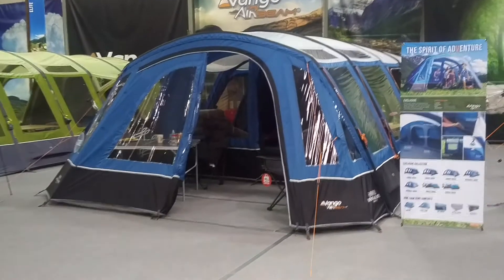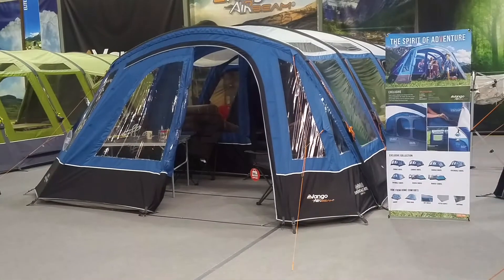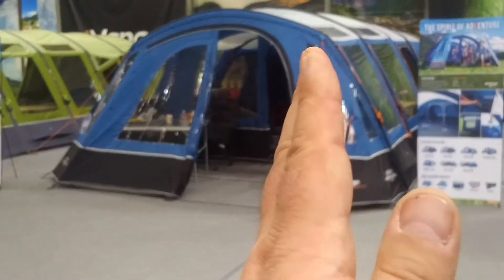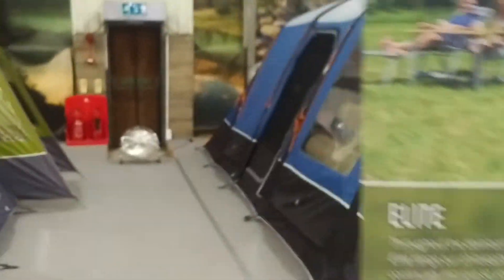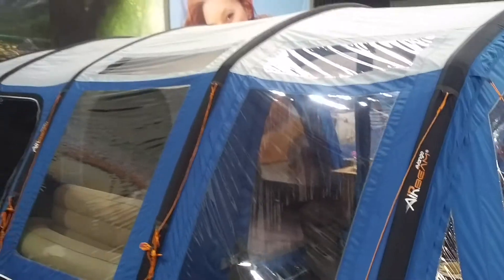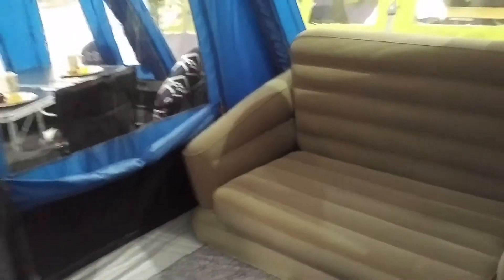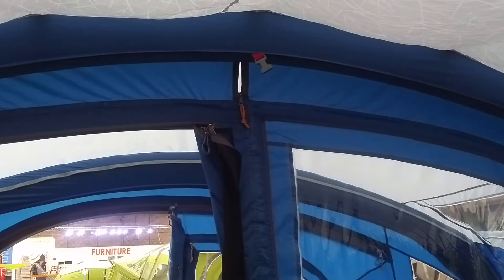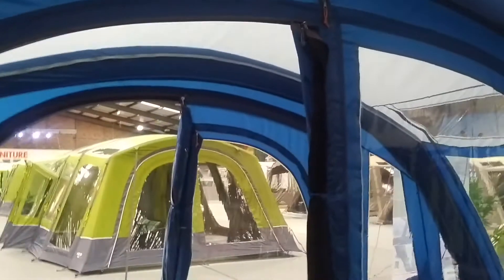Vango Rivendale 800xl 2018 inflatable tent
The updated Vango Rivendale 800xl inflatable tent 2018 brought to you has a few tweaks here and there but is essentially very similar to the previous model.